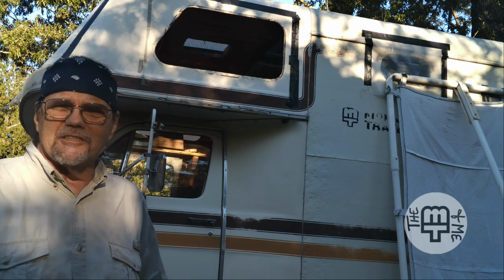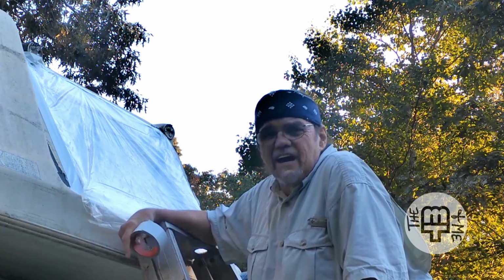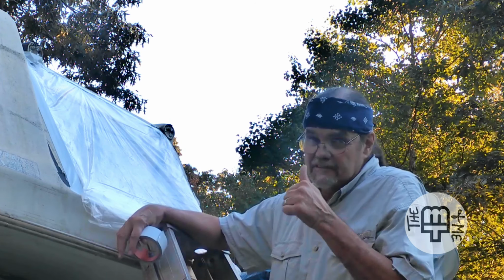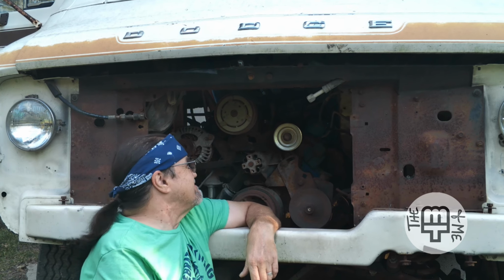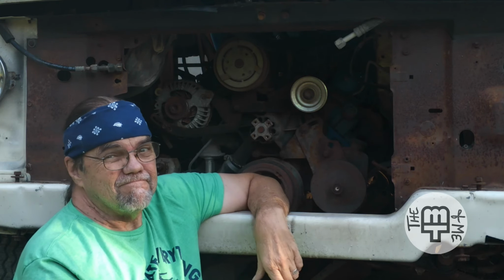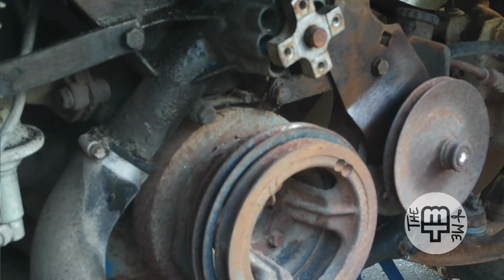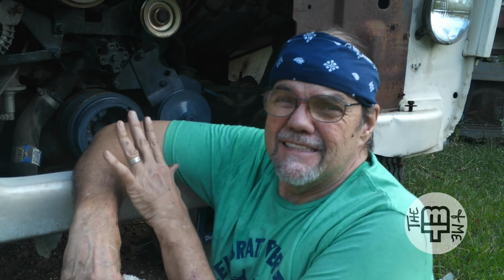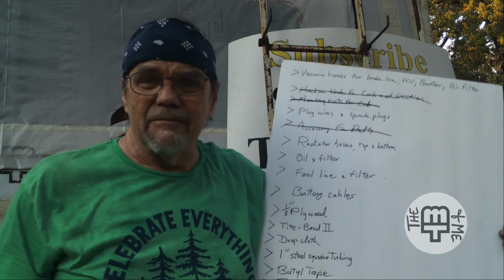(96) Covering Windows ... Again! (Motor Rust Treatment)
The long hot summer has taken it's toll on some of the plastic that covers the window openings on Pearl, the 1977 Mobile Traveler motor home.  So while the weather's good, Russ takes a moment to re-cover the places that are open to the elements.  Then it's more Rustzilla treatments as he paints some parts of the engine with the rust converter!

     If you are new to the channel, Welcome.  The MT and Me is not a how-to channel.  Its more of a what-he-did channel. Russ is a lifelong radio broadcaster, not an auto mechanic or a carpenter.  That isn't stopping him from rebuilding the Poor Pitiful Pearl of motorhomes, a 21' long, 1977 Class C Mobile Traveler, into the perfect home on wheels.

     It’s the biggest project he has ever tackled, and he truly has no idea what he is doing.  His only assets are the official shop manual for a 1977 Dodge van, his wife Rie, and the comments and suggestion of viewers like you on this YouTube channel and Facebook.

And tell us about your MT in the comment section.

     This week's music is:

     Sleepy Jake - Silent Partner
     Walk The Dog - Coyote Hearing
     Boxcar Rag - Audionautix